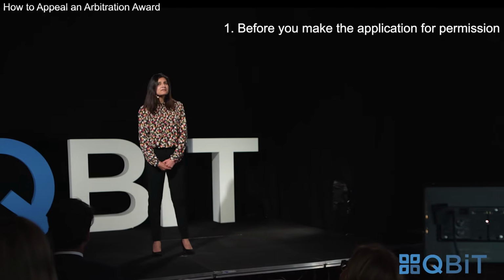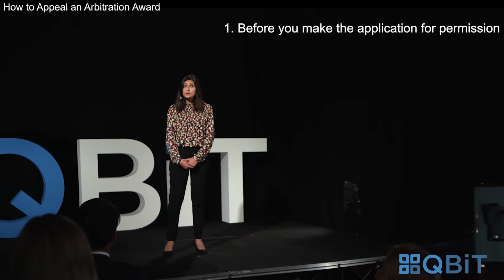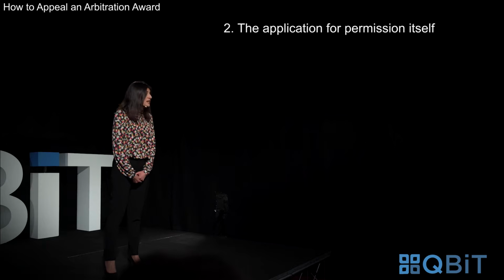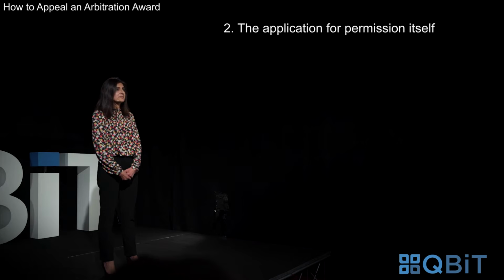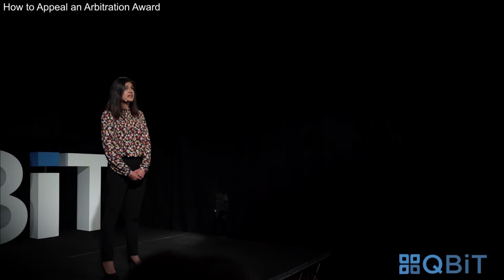QBiT - How to appeal an arbitration award - Saira Paruk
In this QBiT Saira Paruk helps navigate how to appeal an arbitration award